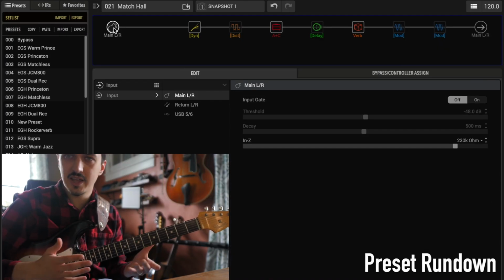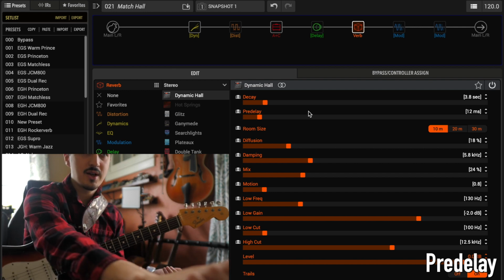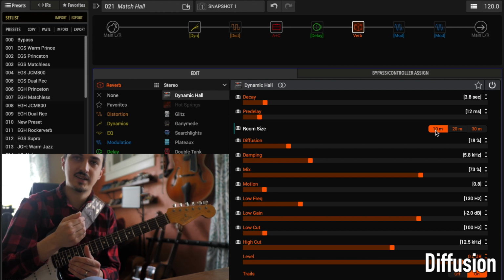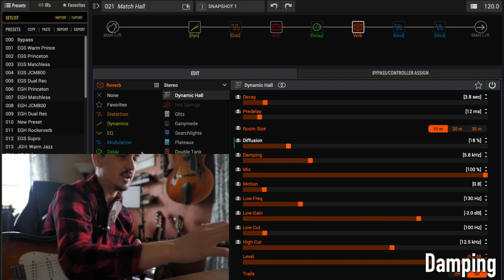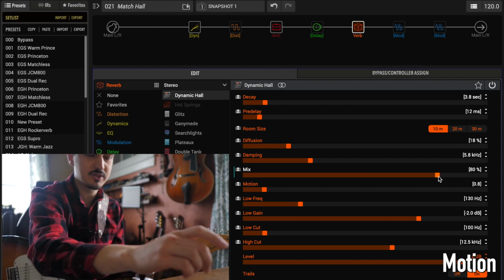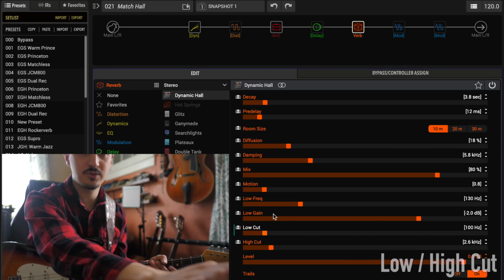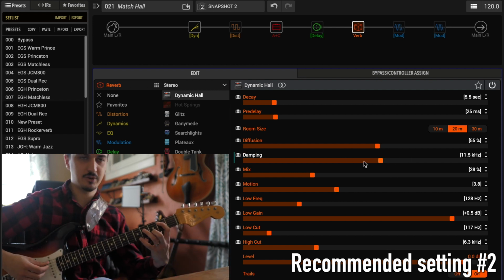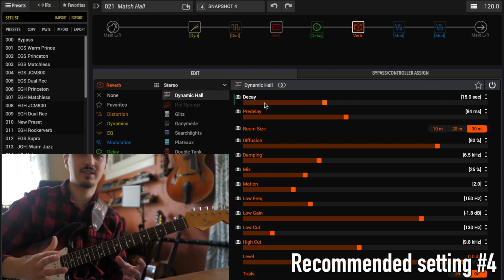Dynamic Hall // Line 6 Helix Recommended Settings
The new Dynamic Hall reverb that was added with Helix update 3.10 can cover a lot of ground. There are a ton of advanced parameters to fine tune, which means that we're able to get really specific, while at the same time only using one block to cover a few different tones. The downside is that with all of these parameters, it's easy to get lost. In this video, I'll run through a few of my favorite best settings for the Dynamic Hall verb and will offer an introduction to how to use the damping, diffusion, low gain, motion, and other controls. Reverb 101!

▶️ *Highlights*
0:00 - Introduction
0:39 - Overview
1:42 - Preset Rundown
2:48 - Reverb 101: an introduction to the parameters
3:25 - Predelay
4:30 - Room size
5:03 - Diffusion
6:38 - Damping
8:35 - Motion
9:28 - Low Frequency & Gain
10:02 - Low and High cuts
11:06 - Favorite Settings for the Dynamic Hall
15:03 - Outro